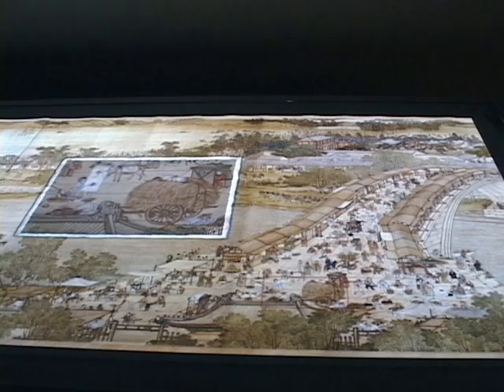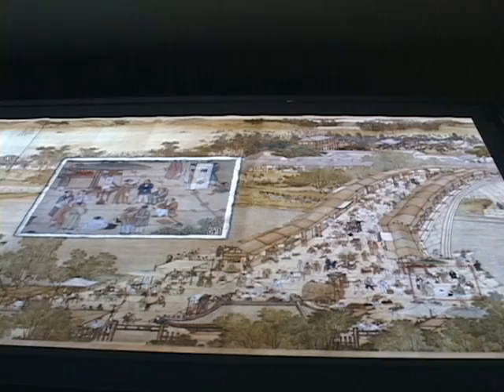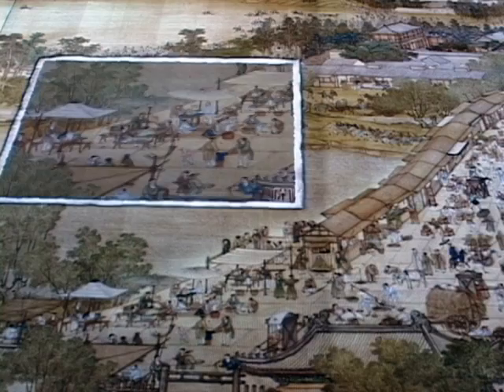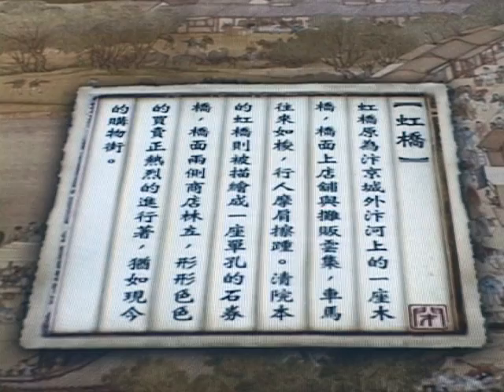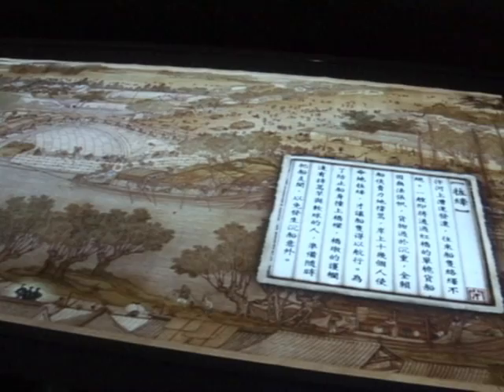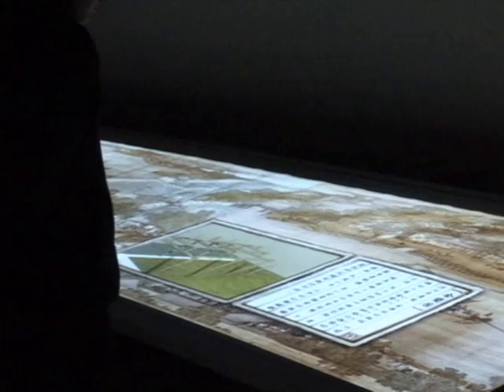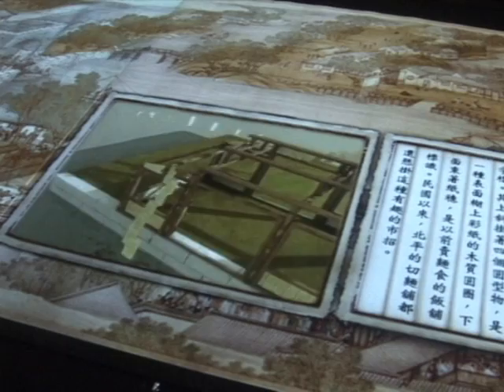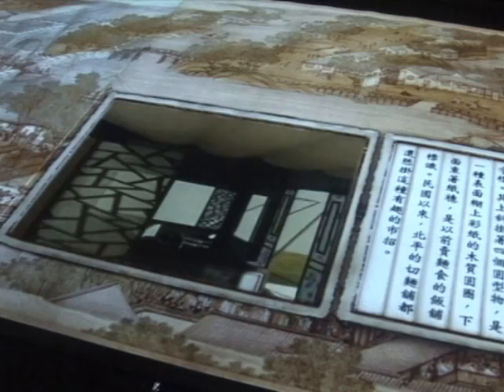Explore - Along the River During the Ch'ing-ming Festival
【台北藝術大學科藝所 FBI Lab, 】"Explore - Along the River During the Ch'ing-ming Festival" is a multi-user interactive artwork using image detection and image auto alignment technologies. This artwork is based on a famous painting illustrating the "world view" of a Chinese urban dweller circa 1640. Three projectors present the entire roller painting moving under participant control. Participants touch hot-spots in the painting, producing animation and a voice guide explaining specific aspects of Chinese culture and history. (02:34) (FBI Lab, TNUA, 2005~2006)